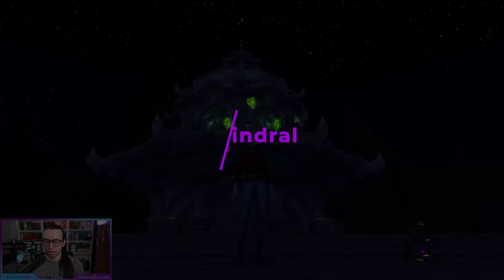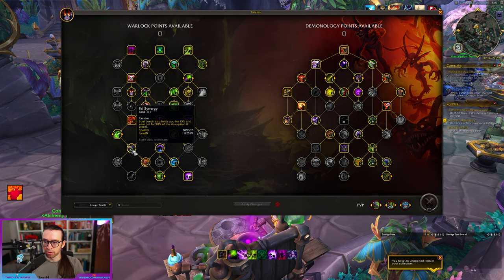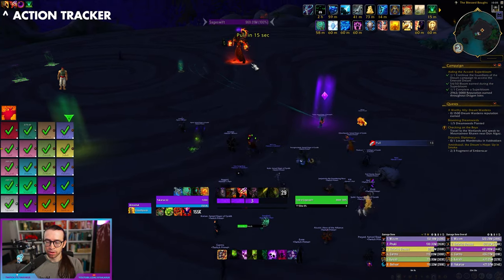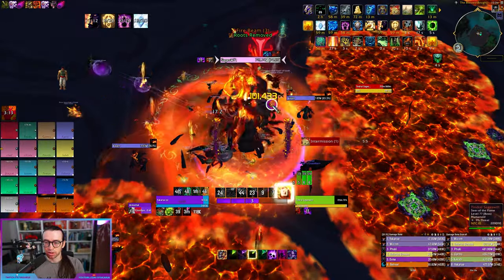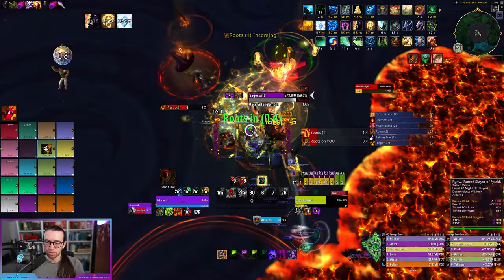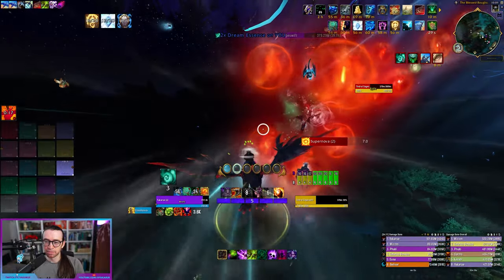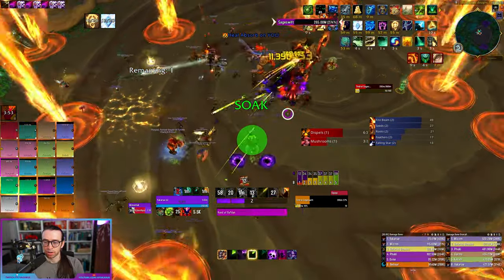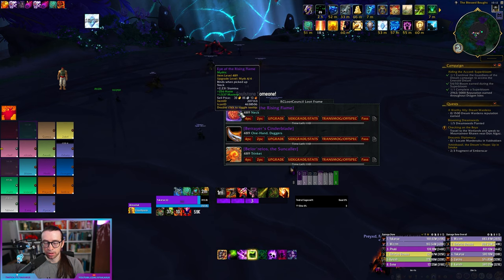Mythic Tindral | Demo Warlock PoV w/ Commentary | Twitch Prime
Talents: BoQAj5LiEN4VXhSin5RcWeAUgggkEJJQKKEpdgkESJAAAAAABJSSaRgkIpkSSkQAAAAAAQSC

Chapters:
0:00 Intro
0:45 Talents
1:57 Gear
2:40 Pull